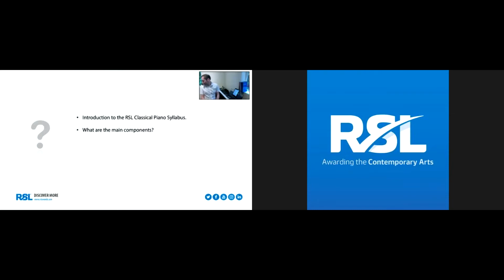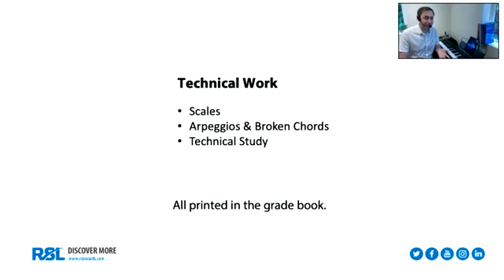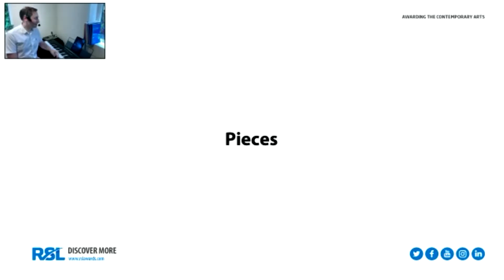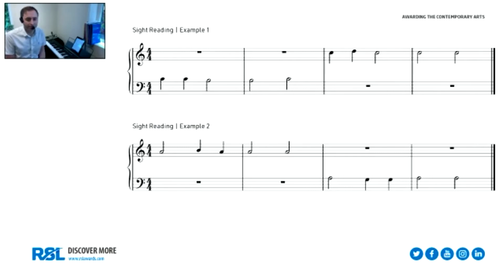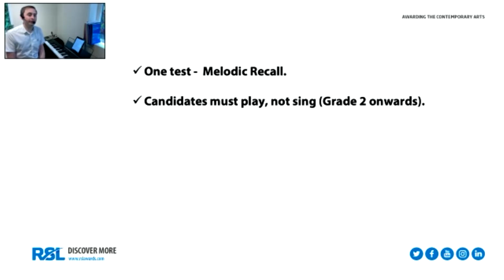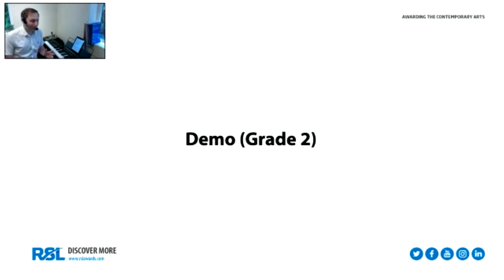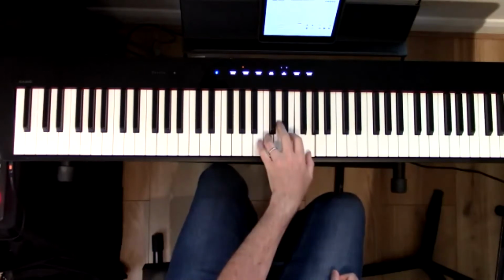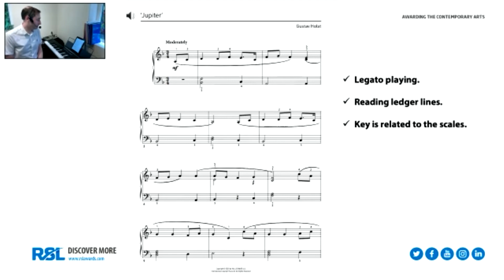RSL Classical Piano Webinar by Dr Chris Standbury, 30th June 2021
RSL Syllabus Consultant Dr Chris Standbury gives a walk-though of RSL's new Classical Piano Syllabus featuring Grades 1 to 5.

Chris shares his insights, teaching tips and useful information for anyone thinking to learn or teach the RSL Classical Piano material.